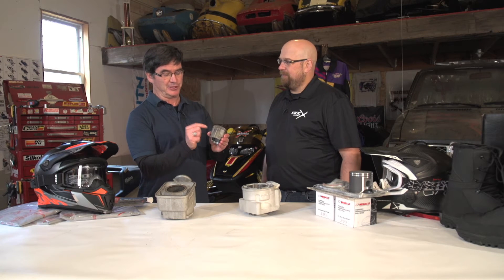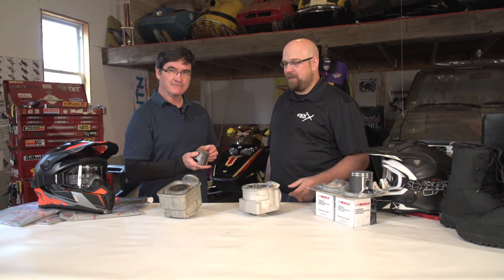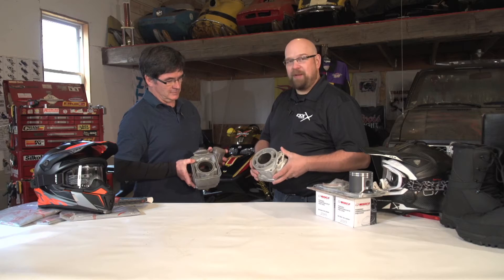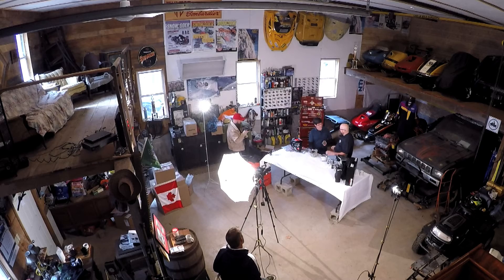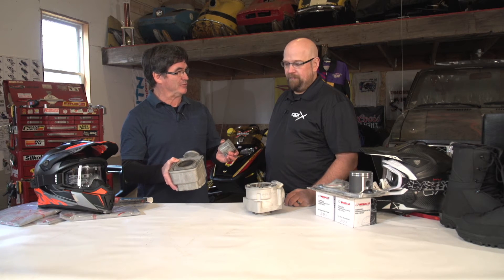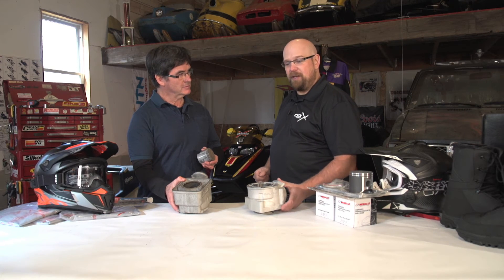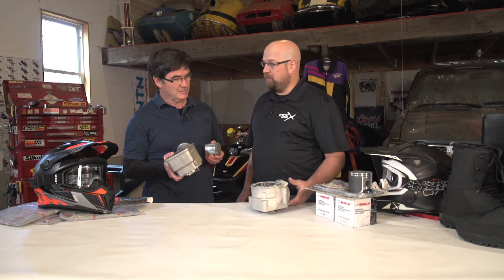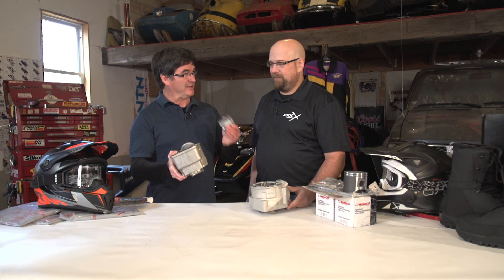STV 2017 Kimpex Replacement Block and Piston